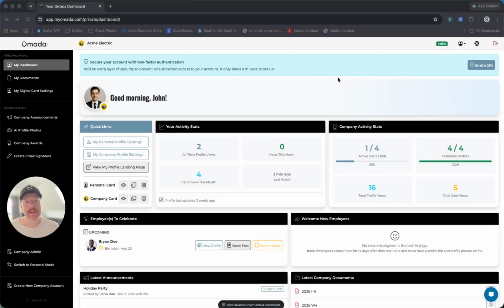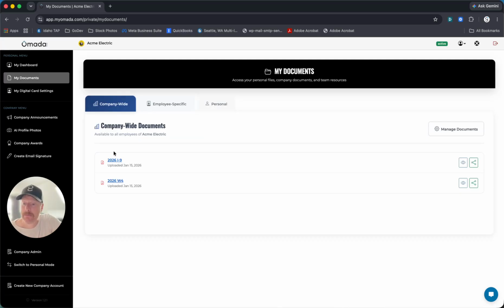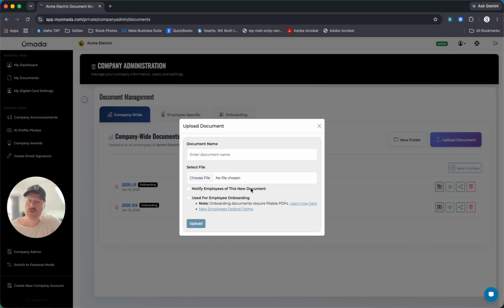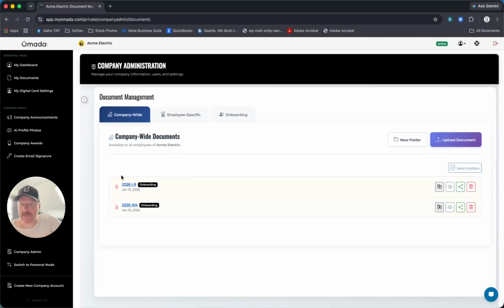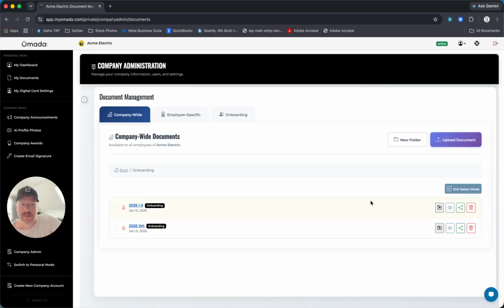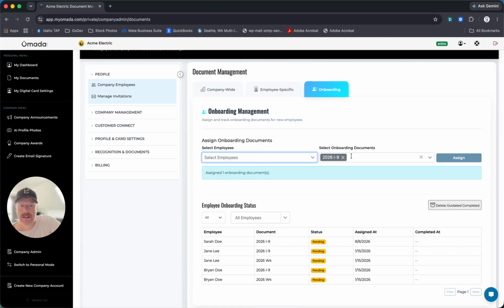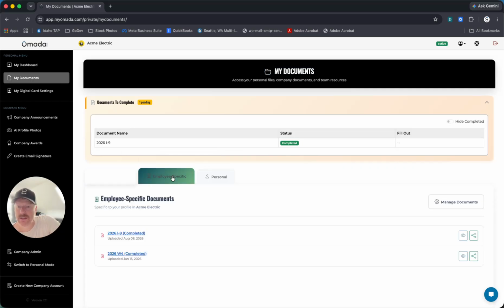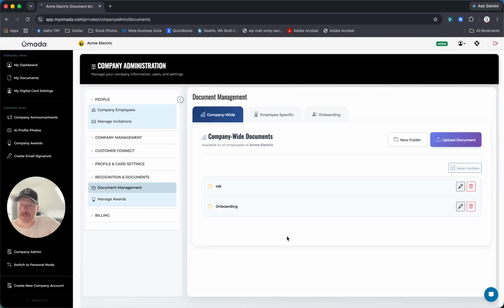How to Manage Company Documents & Employee Onboarding in Omada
Learn how to use Document Management in Omada to organize company documents, manage employee-specific files, assign onboarding forms, and track completed documents — all from one centralized location.

In this walkthrough, we cover Omada’s updated Document Management experience, including:

• Company-wide documents and folders
• Nested folders for organizing HR, onboarding, policies, and other files
• Employee-specific document storage
• Personal documents that stay with an employee’s Omada account
• Uploading fillable PDF onboarding forms
• Assigning forms such as I-9s and W-4s to employees
• Employee completion of fillable PDFs directly inside Omada
• Automatically saving completed forms to employee records
• Managing compliance documents and other employee-specific files

Omada helps companies reduce paperwork and keep important documents organized in one secure, easy-to-access location.

**Chapters**

00:00 Document Management Overview
01:25 Admin Access & Document Sections
05:46 Assign Forms to Employees
07:23 Employee Documents & Compliance